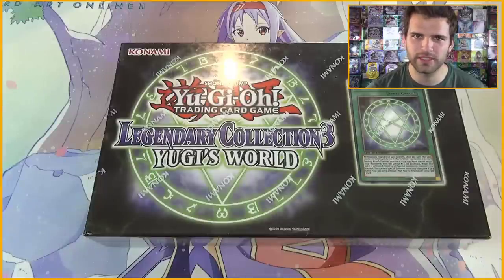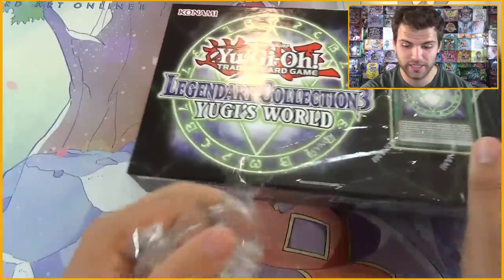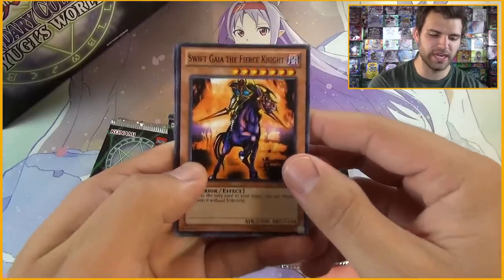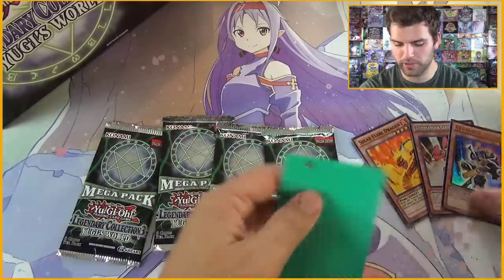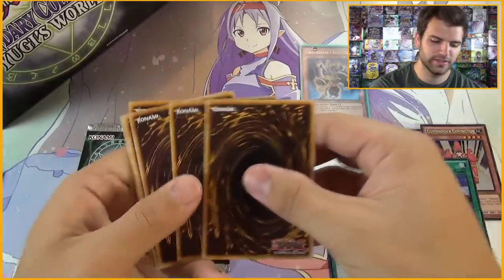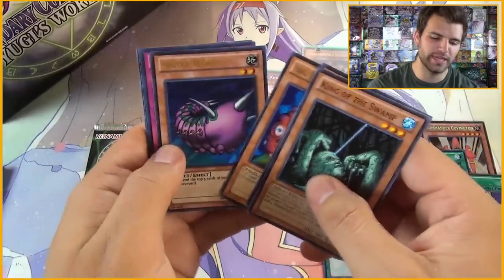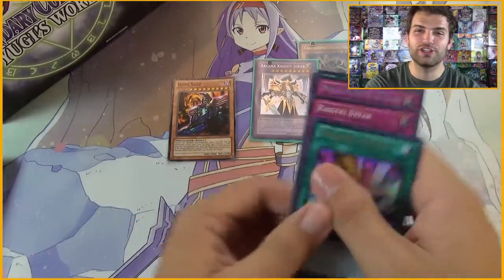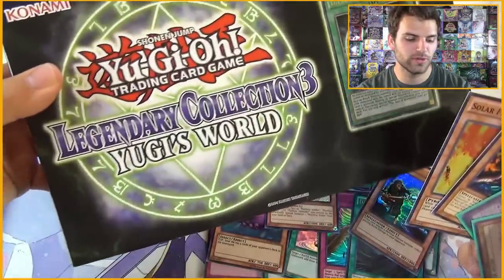Epic YuGiOh 2012 Legendary Collection 3 YUGI's WORLD Box Opening!